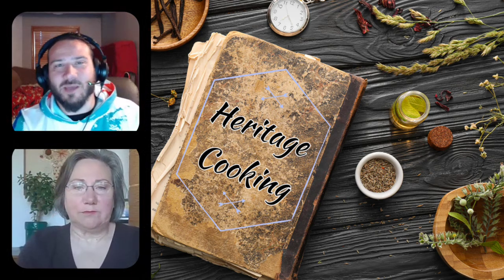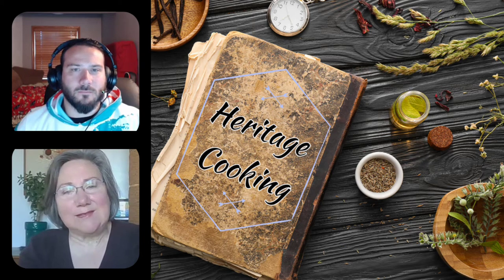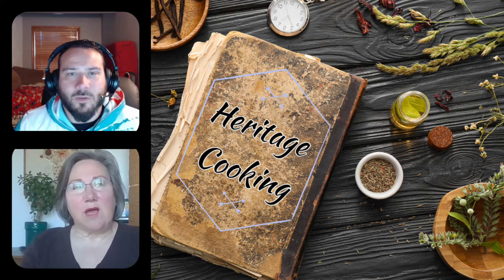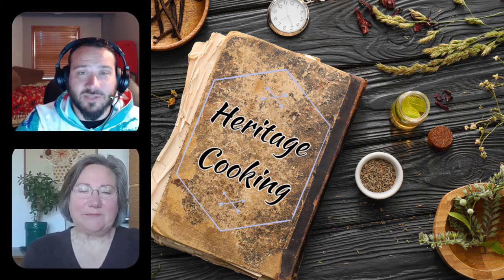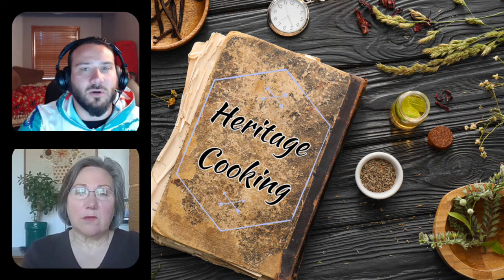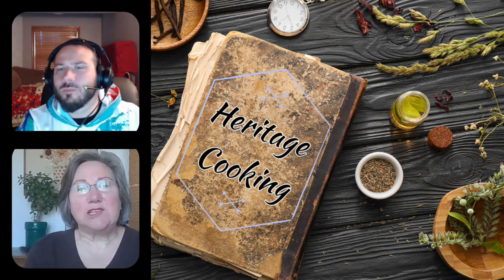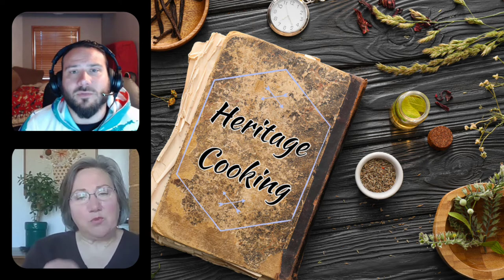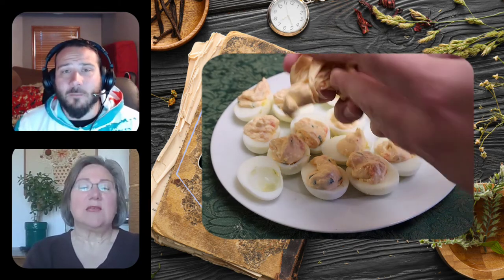The Devil is in the Details - Heritage Cooking E02 - Deviled Eggs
In this episode of Heritage Cooking we will be discussing SIX!!! different recipes for deviled eggs. Grab a dozen eggs and settle in!

Nana's Deviled Eggs

1 ½ Tablespoon Miracle Whip per egg
½ Tablespoon prepared mustard per egg
Salt & pepper

Top with sweet gherkin pickle slice, relish, parsley and edible flowers.

German Stuffed Mint Eggs

6 hard-boiled eggs
1 Tbsp + 1 tsp butter

Stuffing
1 raw egg
the yolks of the hard-boiled eggs
4 leaves mint
6 leaves sage

Sauce
2 eggs
2 to 3 Tbsp red wine vinegar
1½ Tbsp honey

Heat oven to 300F. Melt butter in pan.
Stuff eggs and place stuffing side down for two minutes. Turn over, pour sauce over and bake another 10-15 minutes. Serve warm or room temperature.

Scandinavian Inspired Stuffed Eggs

Yolks
1 Tablespoon per 2 eggs Kefir Cheese
Dill
1/2 kipper
Salt & pepper

Top with piece of anchovy, although capers would be excellent.

Suess Ornamental Glass: Chicago ~ Seattle